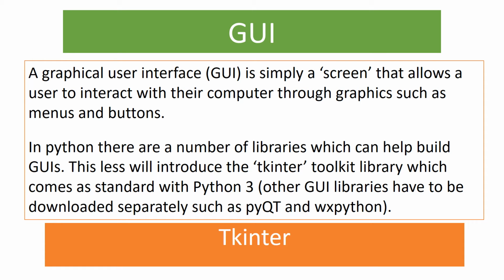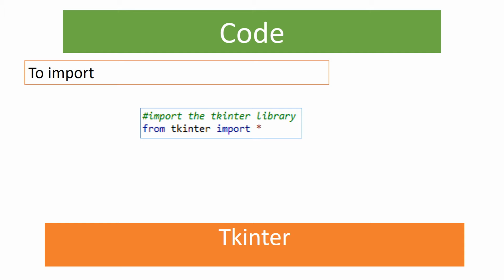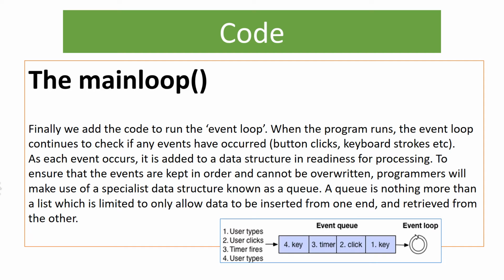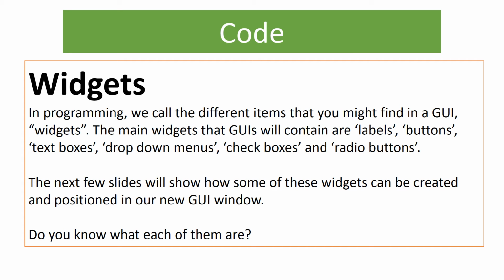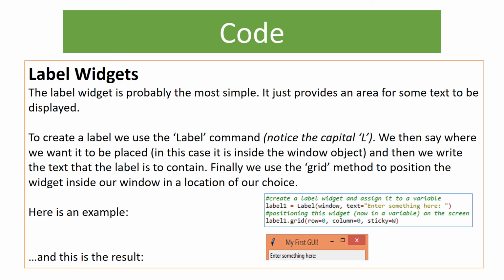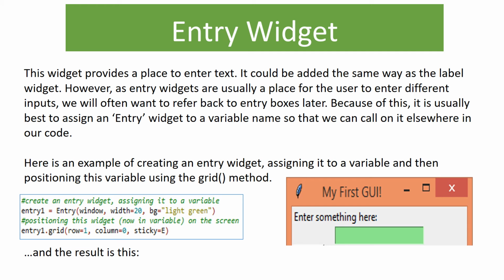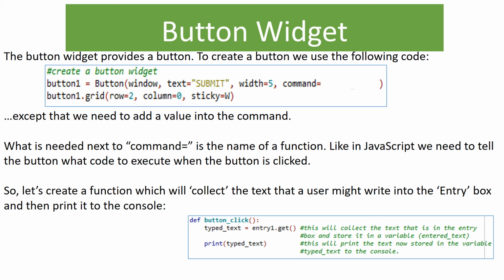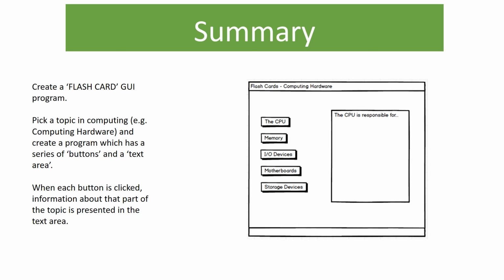GUIs: Tkinter Lesson 1 Introduction